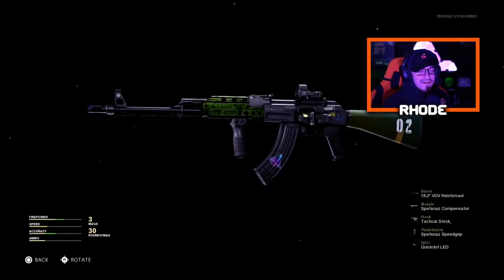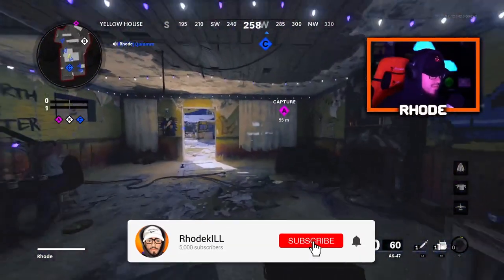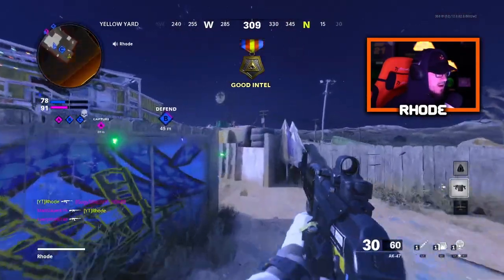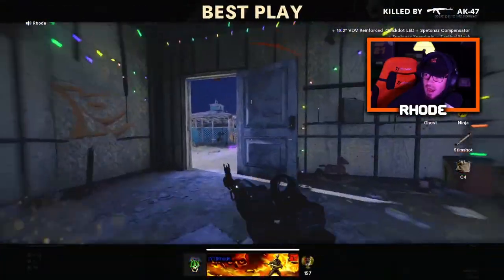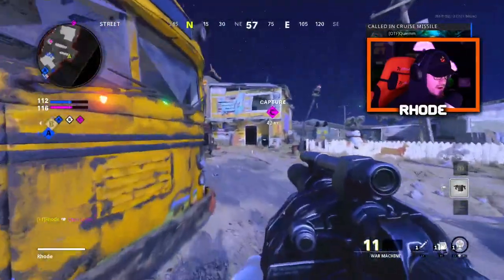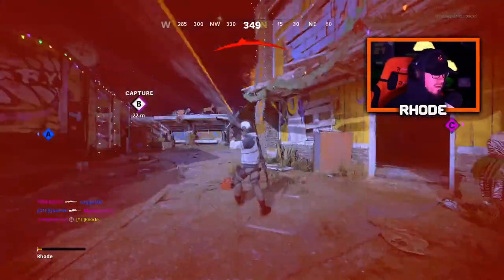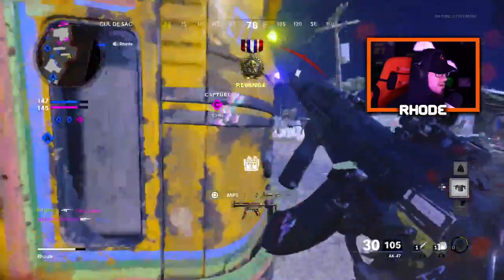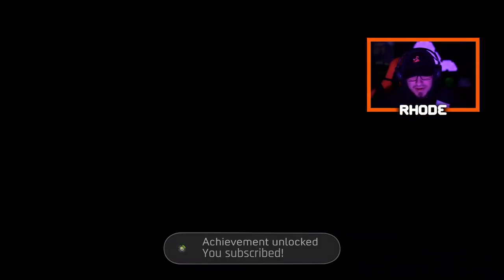NEW "PROTOTYPE" AK-47 in BLACK OPS COLD WAR! (FREE AK-47 BLUEPRINT in COLD WAR) SEASON 1 BATTLE PASS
SEASON 1 BATTLE PASS in COLD WAR! FREE WEAPON VARIANTS AND MORE!

AK-47 PROTOTYPE LEGENDARY VARIANT in COLD WAR! BEST AK-47 CLASS SETUP in BLACK OPS COLD WAR!

My videos mainly consist of:
~ Warzone
~ New Updates